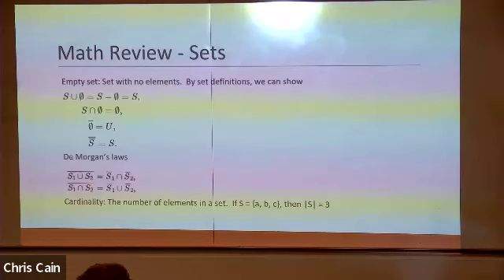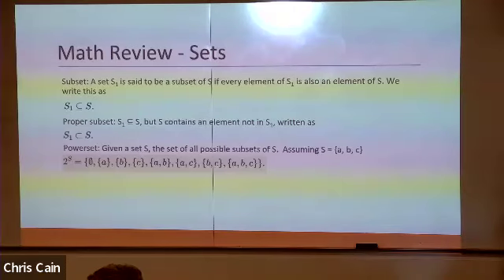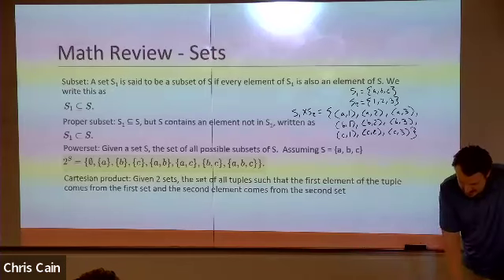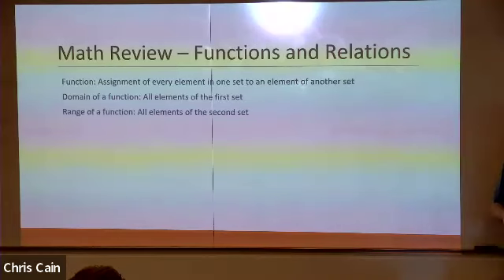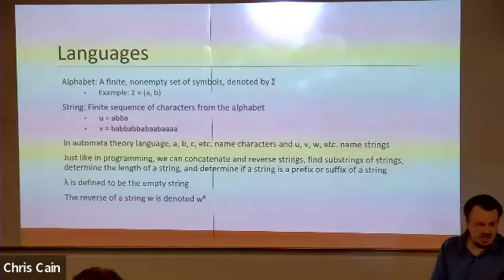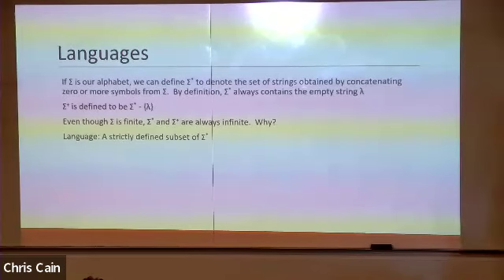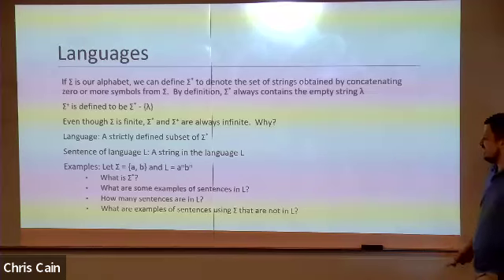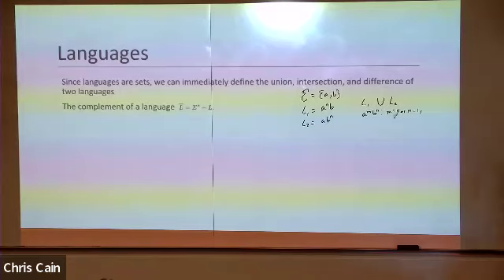CSCD 420 Sep 26 2024